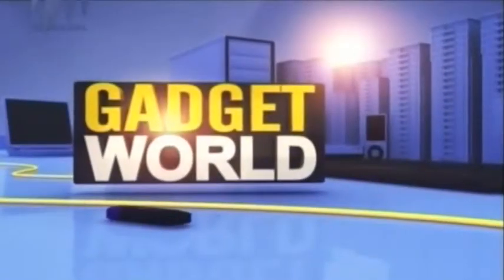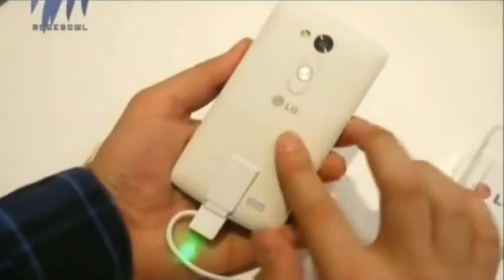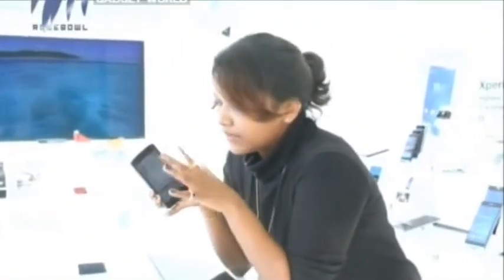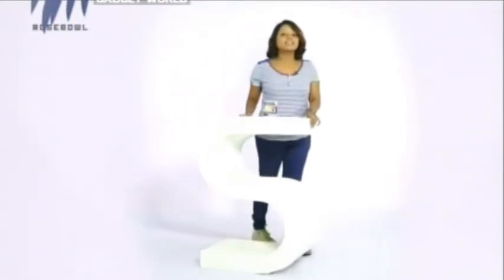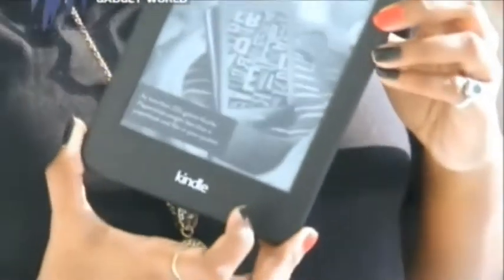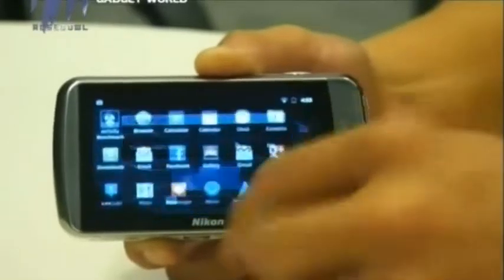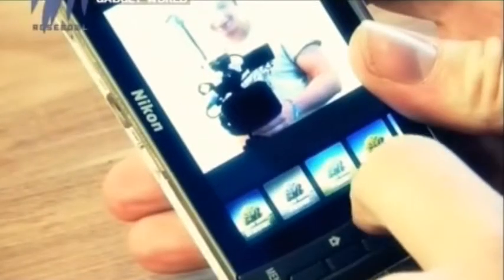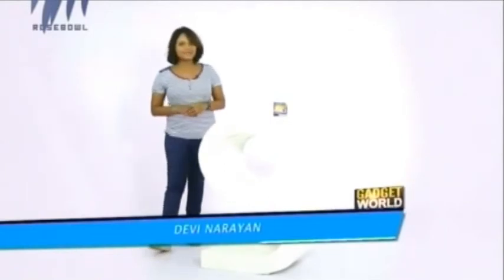Gadget World 14th January 2015 Full Episode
Gadget World reviews the LG L Fino,Amazon Kindle and Nikon COOLPIX S800c